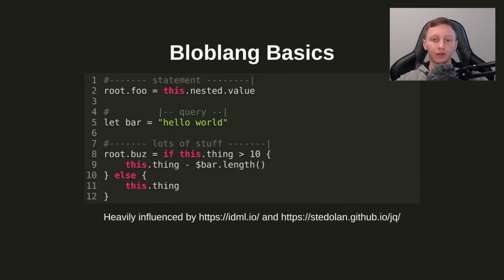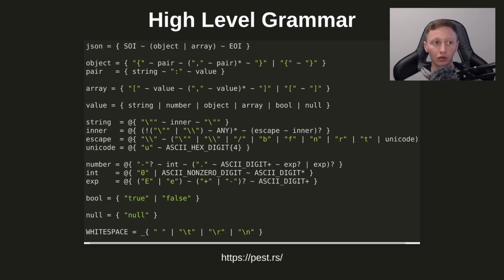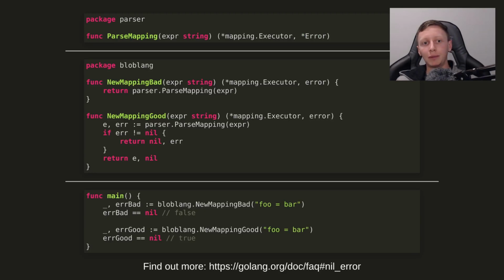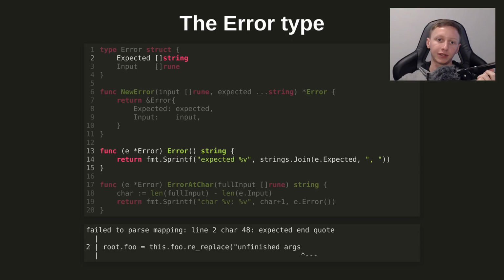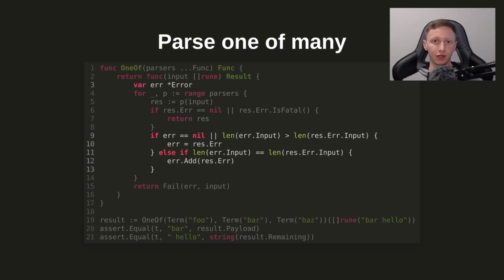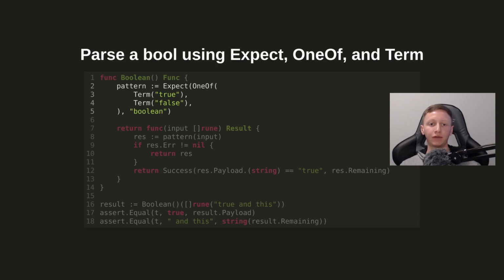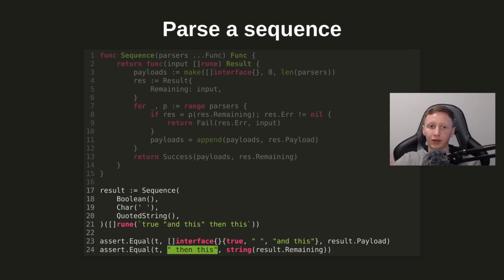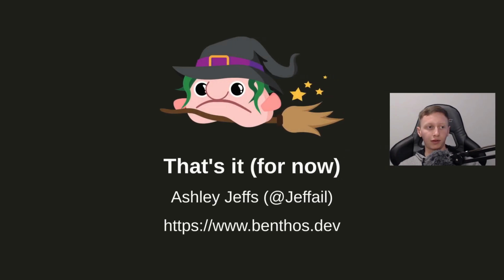Building a Mapping Language in Go with Parser Combinators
In this video I'll be walking you through how to build a mapping language in Go using parser combinators, starting from the basics and working our way up towards the higher level grammar.